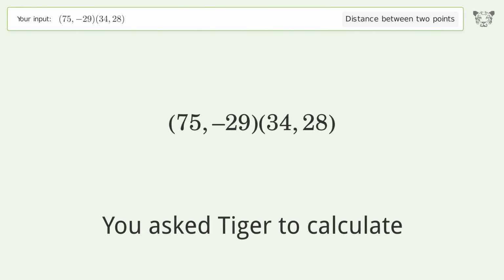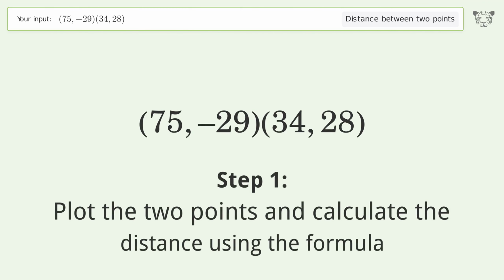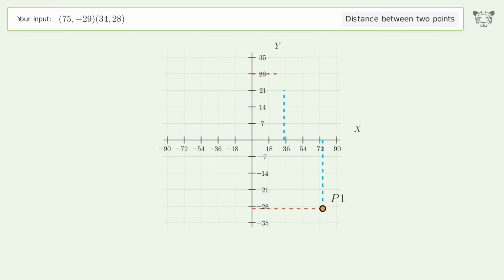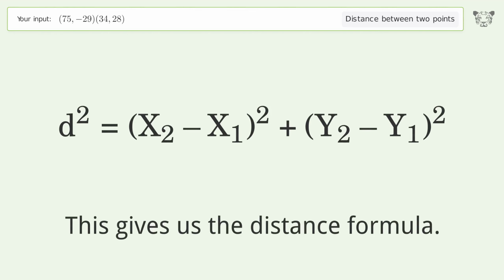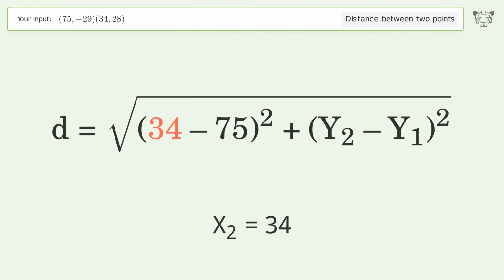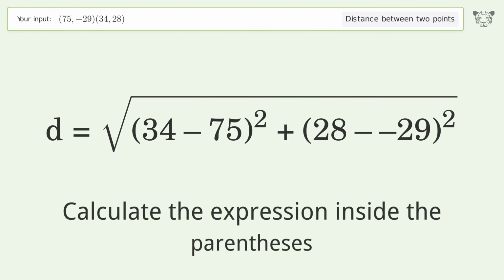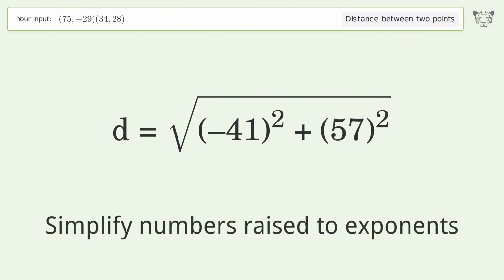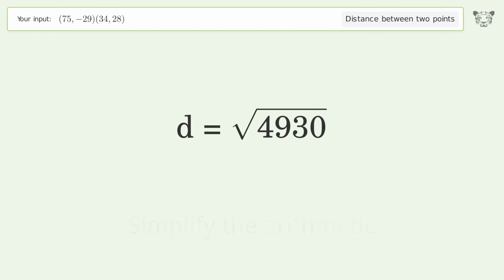Find the distance between two points p1 (75,-29) and p2 (34,28): Step-by-Step Video Solution